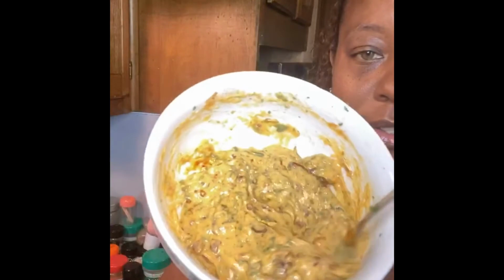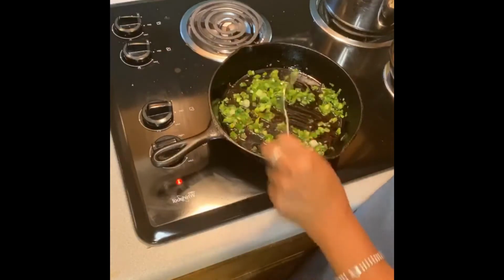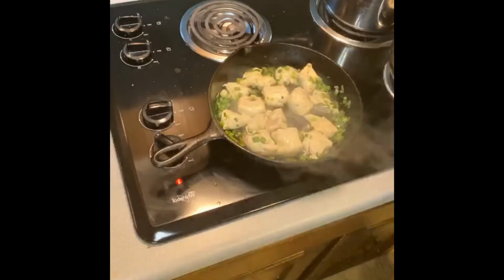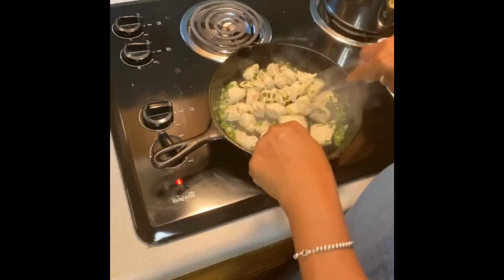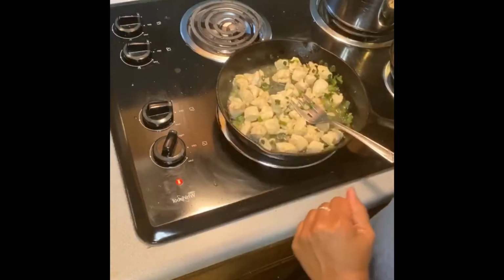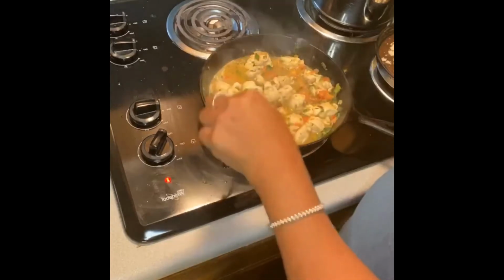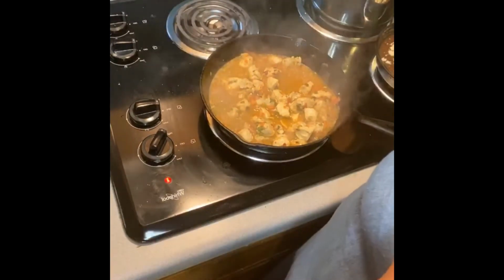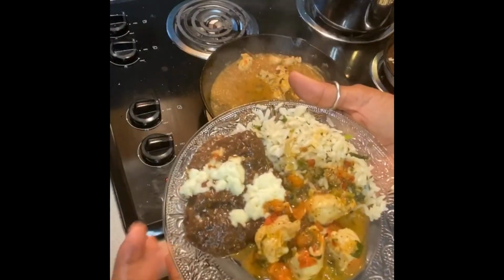Tequila Lime Chicken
Chicken tenders cut into pieces
2 jalapeños chopped and deseeded
2 green onions chopped
2 Roma tomatoes chopped
2 limes
1/2 cup tequila
Oil
Cilantro
Compound butter
     1 stick softened butter
     1 chipotle in adobos minced
     2 garlic cloves minced
     3 tbsps cilantro minced
     1/2 lime juiced

Heat oil in a skillet and add jalapeños and green onions. Then add chicken. Once cooked add tequila and light it with a lighter to burn off alcohol. Then add tomatoes and compound butter. Stir to combine and add the juice of 2 limes. Eat as tacos or serve with rice and beans